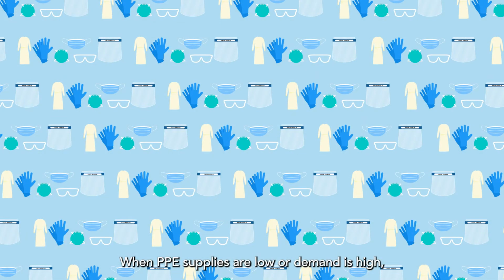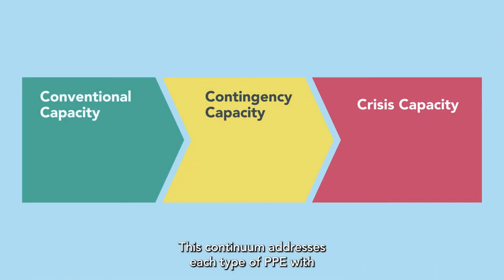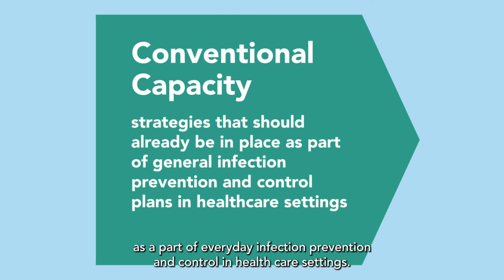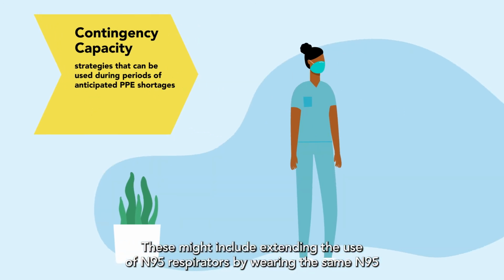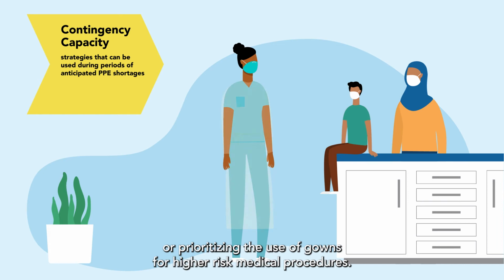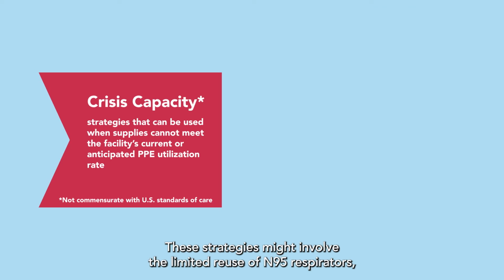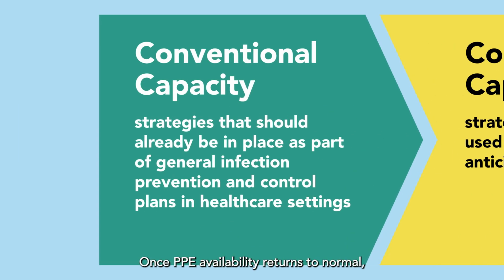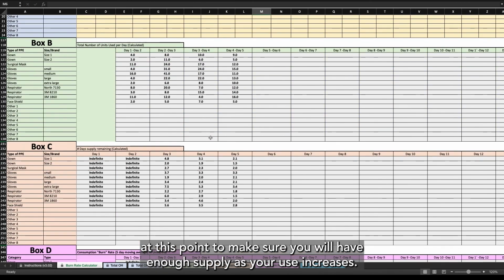Project Firstline Vaccination & Infection Control Series: Optimizing PPE Supply for COVID-19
Learn how to manage PPE supply during the COVID-19 pandemic.